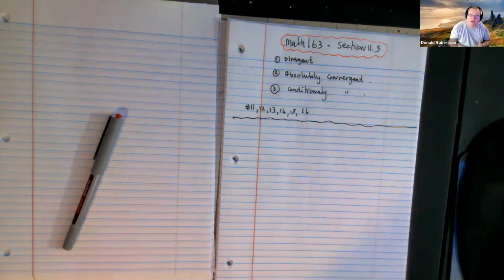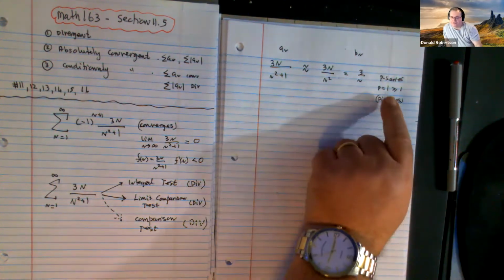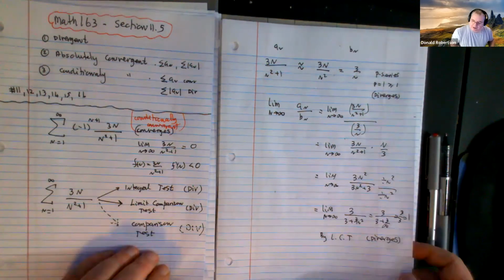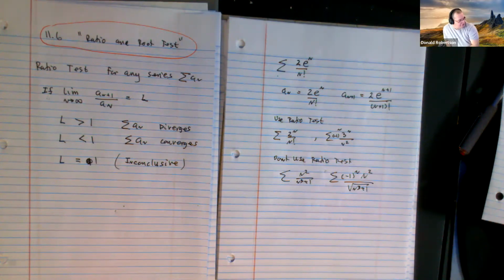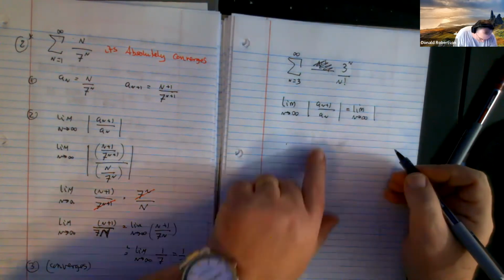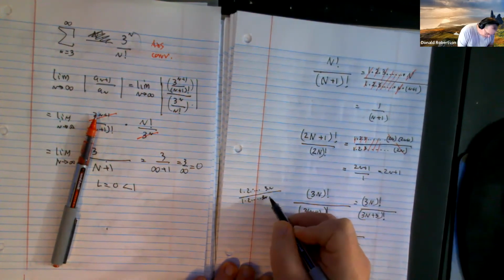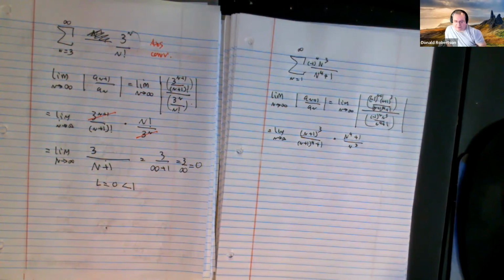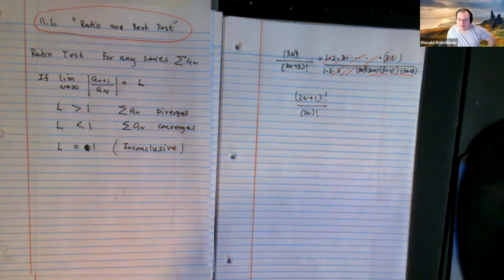Math 163 Wed 19th Jan Ratio Test